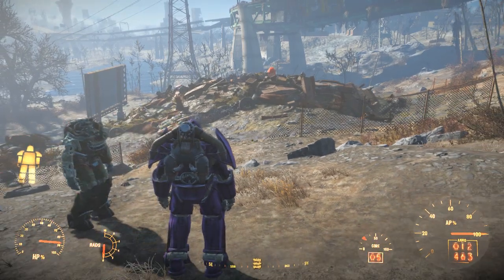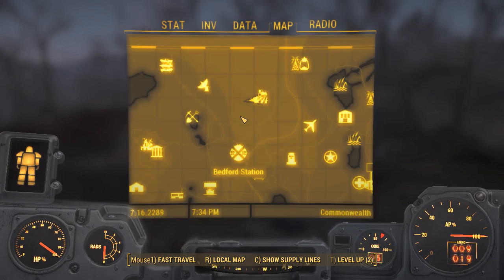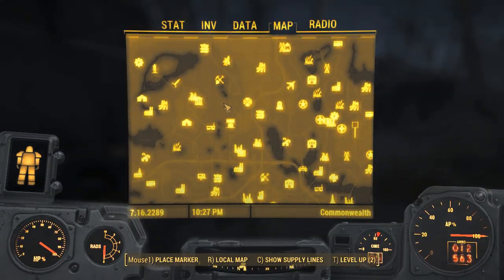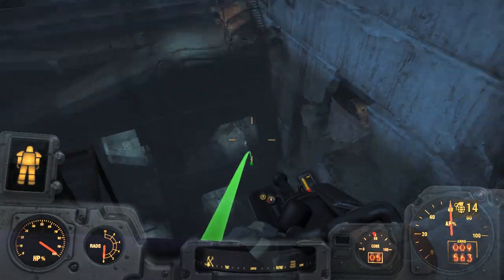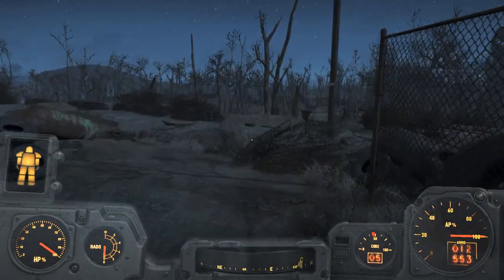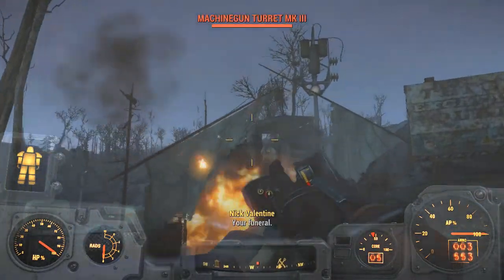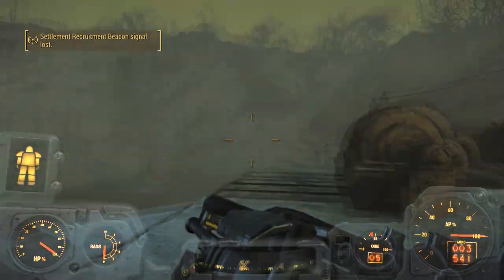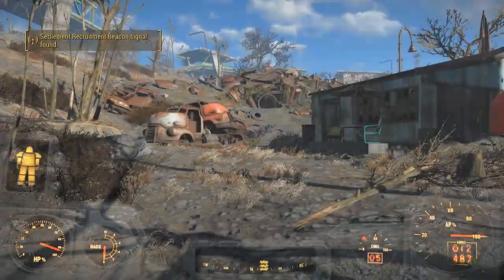Fallout 4 Daily Loot Chest Run. Narrated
And today... we go through a regular loot chest run locations list.